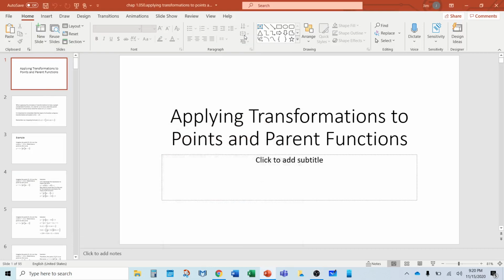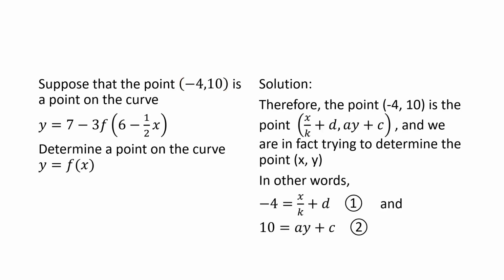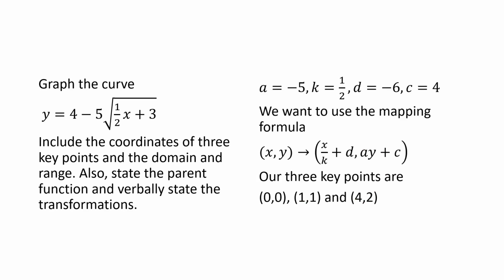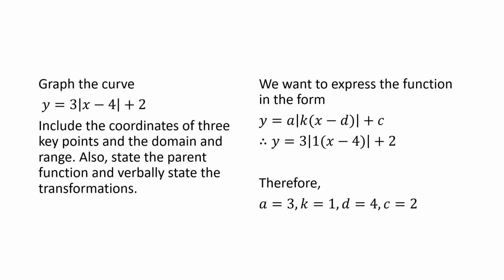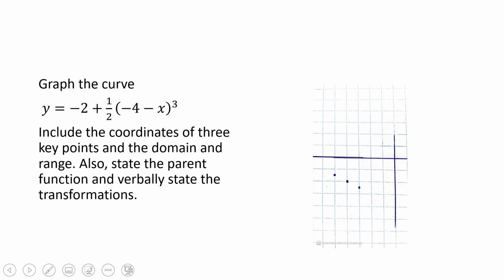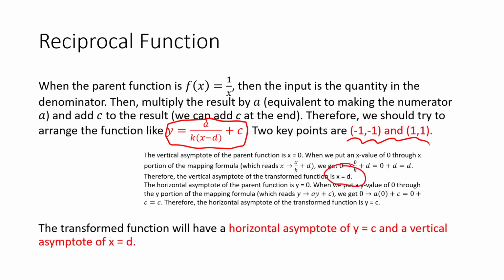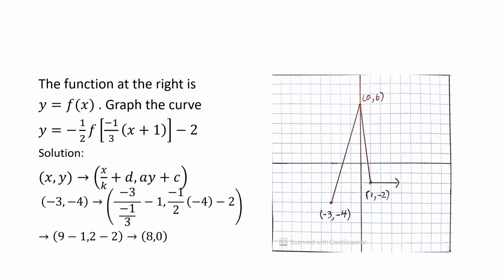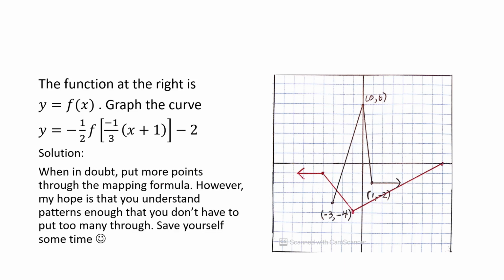Functions MCR3U Lesson 2.030 or Adv Funcs MHF4U Chap 1.050 Apply Transfns to 4 Parent Functions